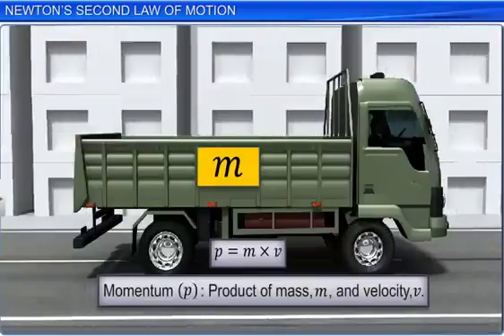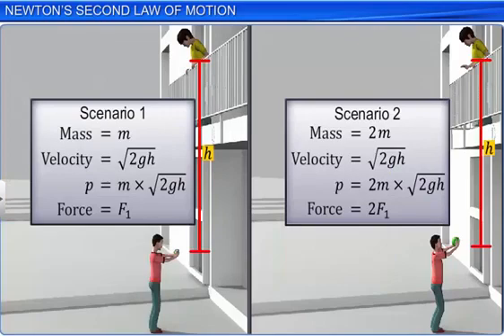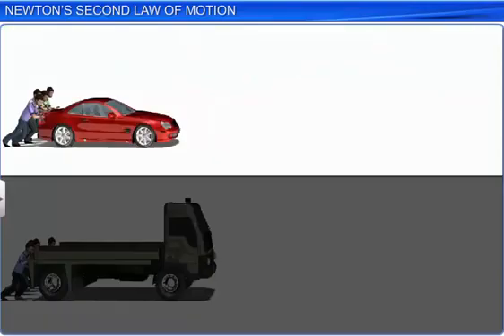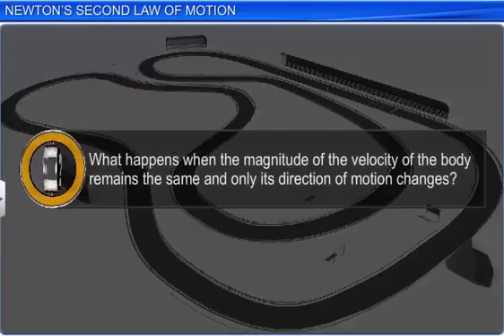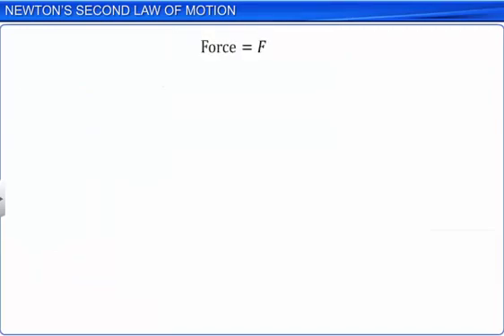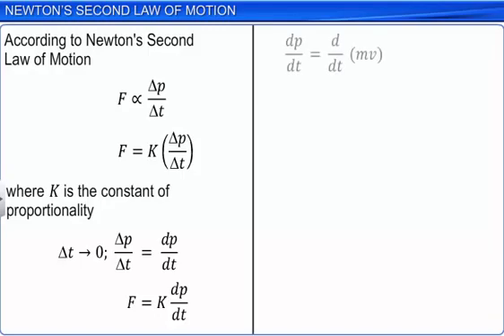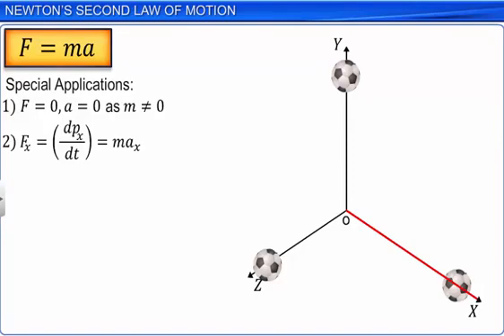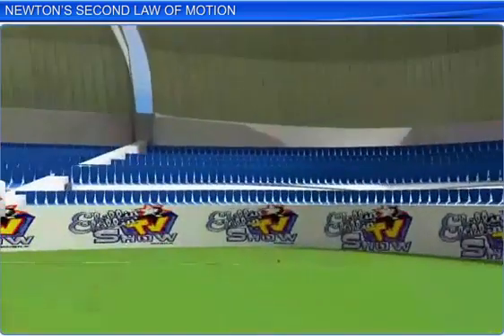CBSE Class 11 Physics || Newton’s Second Law of Motion